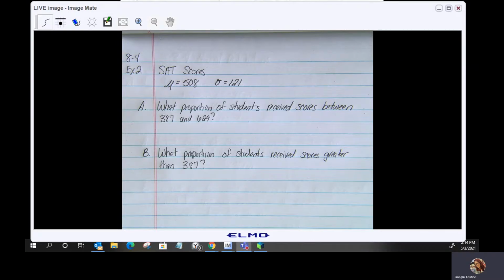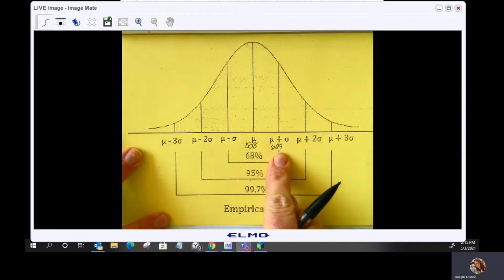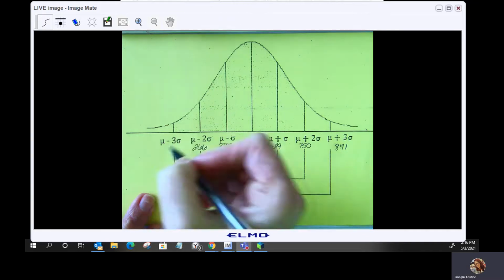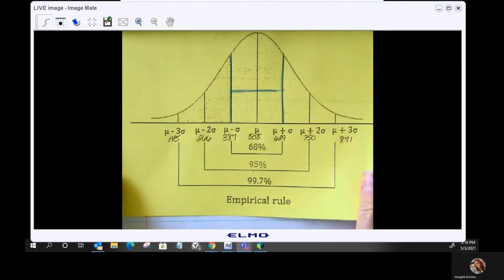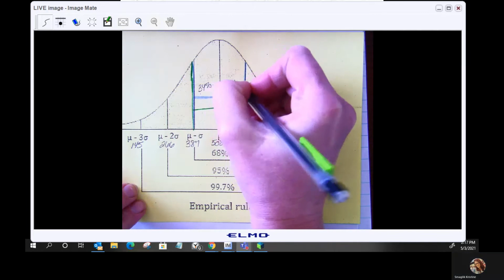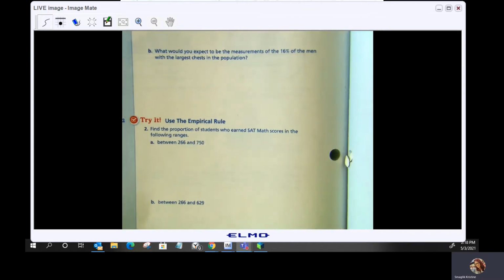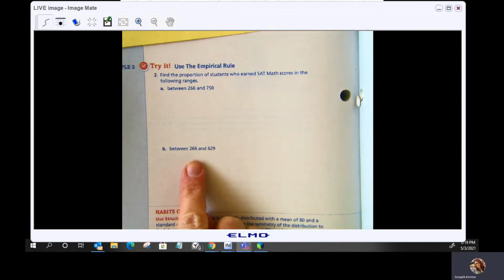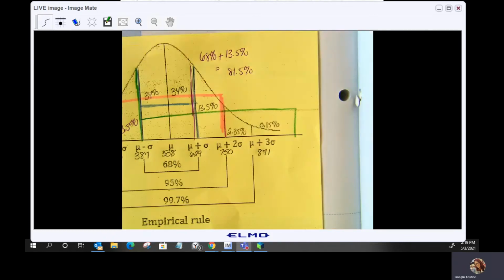8-4 Ex. 2 Use the Empirical Rule